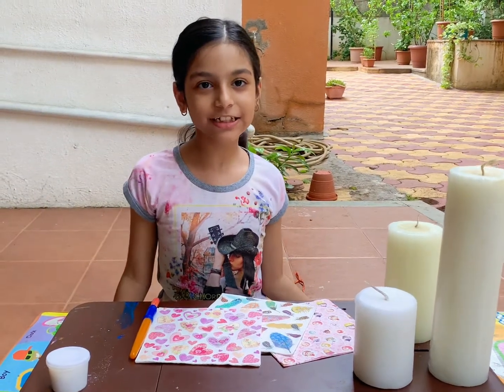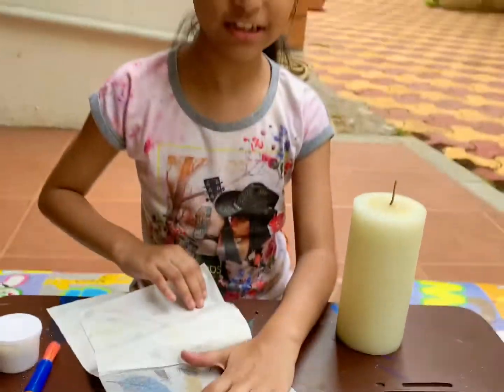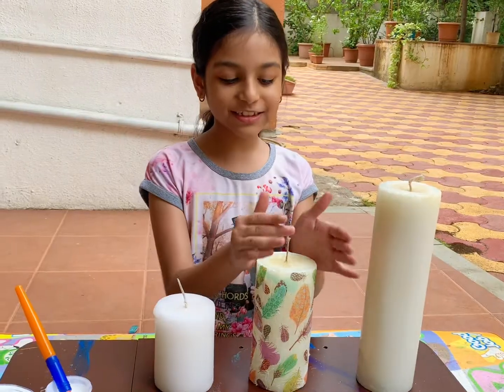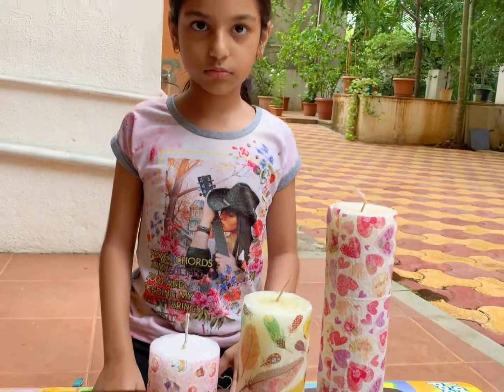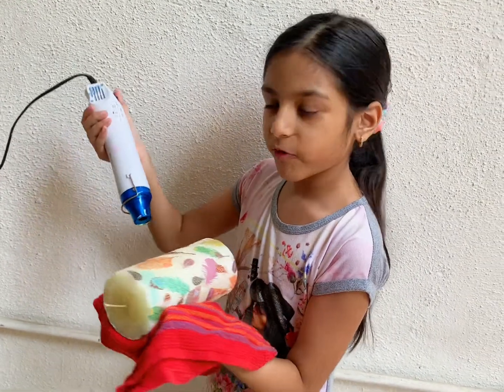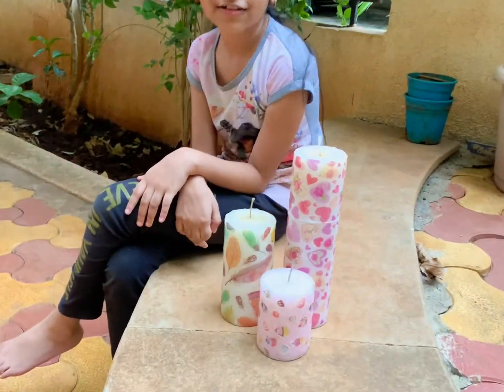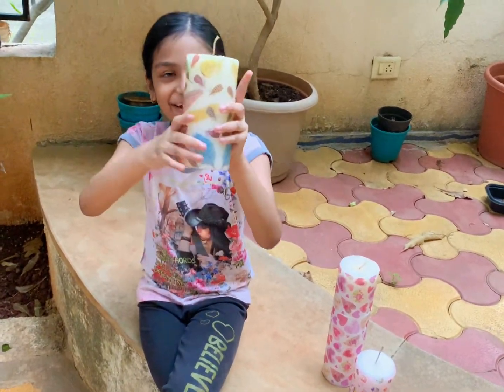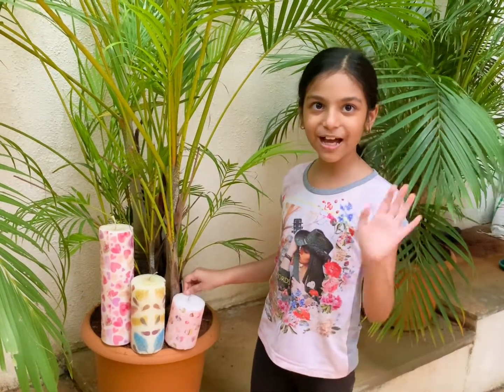How to Decoupage on Candles + Easy Decoupage DIY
You’ve seen Pravi do Decoupage on a box, on bottles… but how about checking out how it can be done on candles? Yes, you heard right!

This week, Pravi brings to you a simple, yet effective DIY Decoupage on candles. Perfect to enhance your decor or for gifting purposes, this video is a must-watch. 😀

Music
1. Road Trip by Joakim Karud

2. Ultra Light- The Cliff